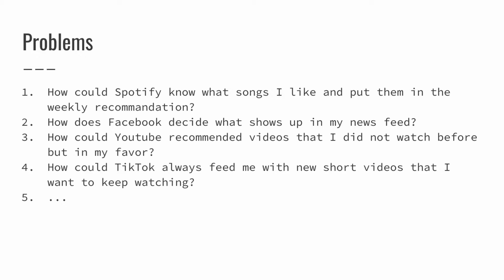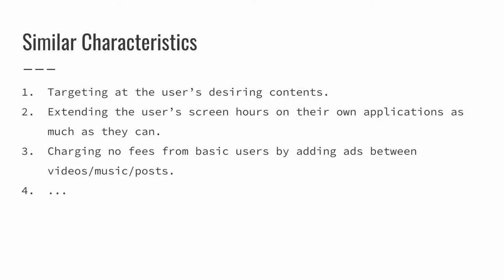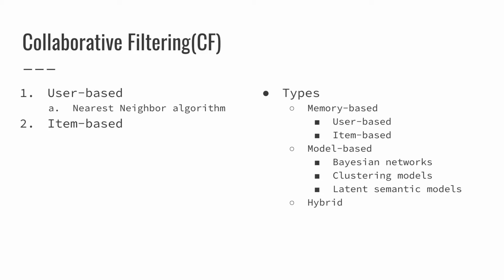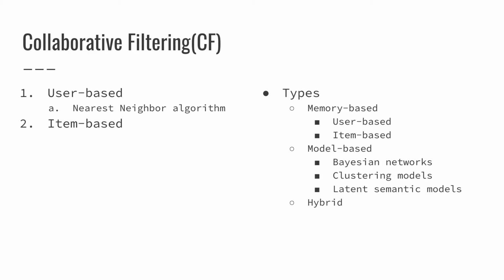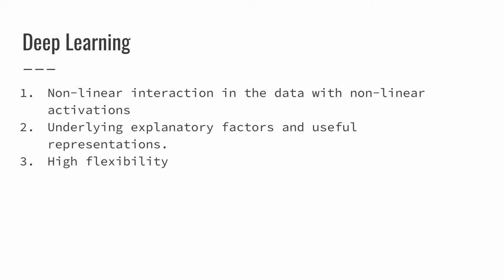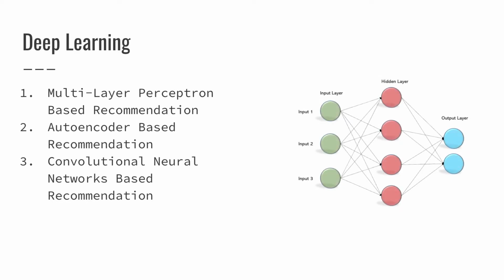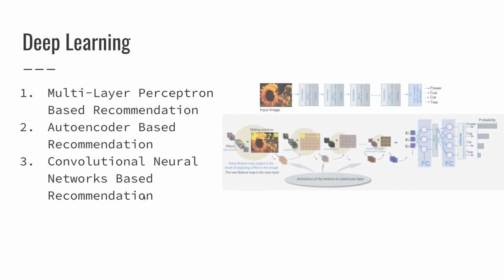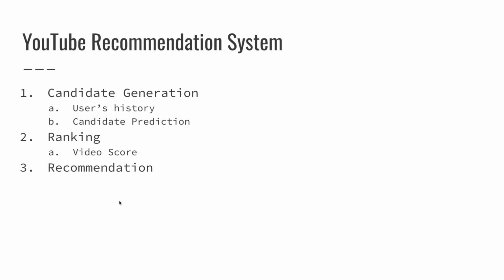Recommendation system Xintong Liu